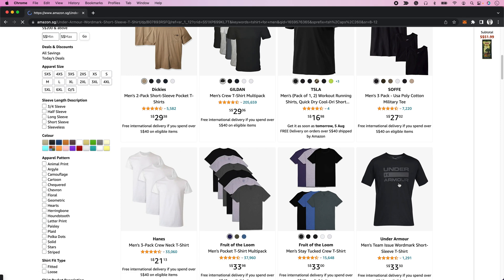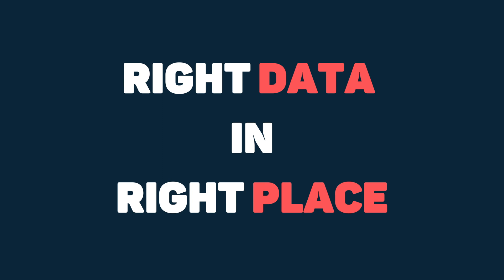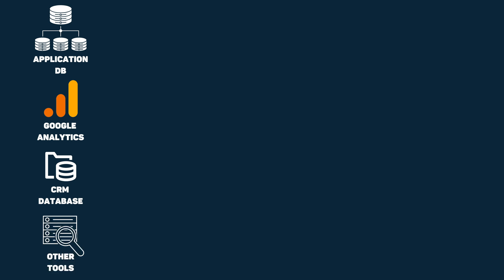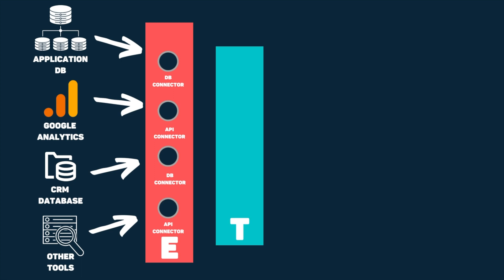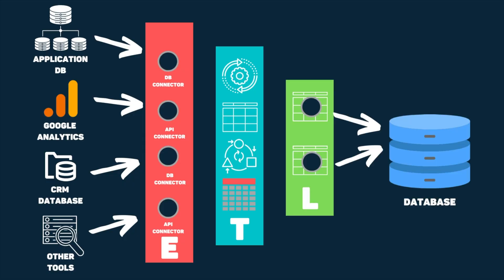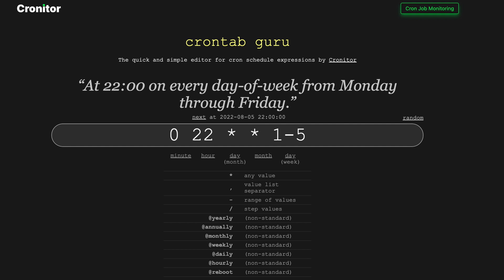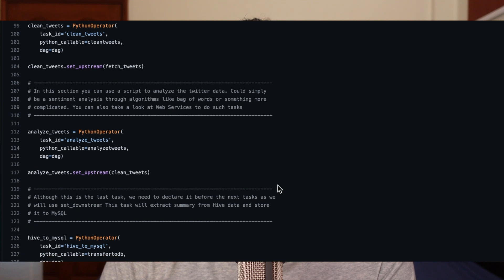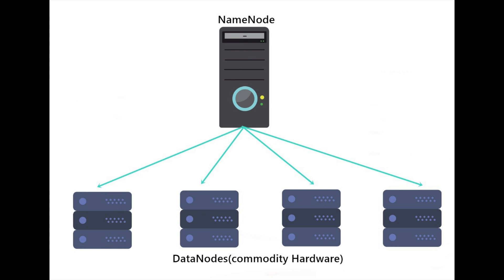DATA ENGINEERING EXPLAINED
0:00 - Intro
0:30 - Data Engineering Example Use Cases
1:12 - Data Engineering in the Past
2:34 - Extract Transform Load (ETL)
4:08 - Business Intelligence (Insights for stakeholders)
5:18 - Data Warehouse
6:00 - ELT & Data Lakes
7:37 - Big Data & Distributed Computing & Spark
10:32 - Outro

**Intro**
- On a high level, the sole purpose of data engineering is to take data from the source and save it to make it available for analysis. Looks simple right?
- Wrong! You go to your favorite e-commerce website like Amazon and add your desired item it to the cart, or save it to buy for Item later. Or maybe you spent a lot of time on deciding the right color for your t-shirt.
- In a moment’s notice, you are now seeing different recommendations and ads of the same t-shirt with the color of your choice. This advanced ML recommendation is spot on. But for it to be spot on there is a lot of data engineering involved. Which requires the right data to be in the right place

**The data infrastructure of the past**

To understand data engineering, we should first look in the past how things used to work

Introducing ETLs (Simple ETL pipelines)

- The idea is there should be no human involvement
- This is the point where data engineering begins
- Starts with Automation using ETL Pipeline: Extract Transform load
- Automatically **extract data** from all of the sources

- Using APIs, and connectors
- Then Transform it, remove any ambiguities, missing fields, columns with nulls, picking up the right columns, get it to the right format, sometimes even a piviot summary, do joins and merges. Also validate if the data is alright
- Finally load it into a sink [Can be a database for a start]
- Since the process will repeat with frequency, there are scripts that are made by data engineers which does this etl
- One of a good examples of a tool is airflow orchestrations

BI Tools

- Now end stakeholders directly use this data in the database and connect it to their preferred BI tool: PowerBI, Tableau, Google Data Studio, To create charts and graphs and track trends and KPIs

Data Warehouse

- While the ETL job is continuously pushing the data every day. There is only a certain limit until the DB such as Mysql, Postgresql can handle data
- These are OLTP databases, essentially designed to do transaction in mind and not aggregated analytical workloads. They are good for application where there are both reads and writes involved with ACID properties. Not optimized for analytical jobs where there are a lot of joins and denormalization involved
- New place to keep data than a standard database. These support denormalization of data from multiple sources, thus connecting the dots.
- Data structured in a way for analytics on large dataset, optimized for complex analytical queries. Eg redshift, big query

Data Lake

- However with data scientists, they build ml models that provide predictions of the future based on existing data. So they are in hunt of every square inch of data they can find. Predict sales of q4 after Christmas this year
- The data warehouse we built, is tied to business requirement at the moment. It contains structures and schema that are required by business users to track KPIs. Data scientists need
- Therefore data lakes come into the picture. Instead of ETL it is ELT. First extract and load the data into a data lake. Data lakes store all the raw data without preprocessing it. DS needs to see all the columns.
- Data usually saved in blob storage such as s3, HDFS, Gcs etc
- Data scientists usually transform this data in jupyter notebooks to make it usable

Big Data and Distributed computing

- Big data is one the over used buzz words, over simplifying,  - data is considered to be big data when it cannot be processed/used in a single server. But there is more to it
- 4 Vs of Big data
    - **Volume**
    - Variety - both structured and unstructured
    - Veracity - quality control is done, and can be trusted
    - Velocity - generated constantly
- Examples of big data gneerations
    - Ecommerce website doing thousands of sales and logistic transactions,
    - Payment systems
    - Financial institutions
    - Blockchain exchanges
    - Streaming services like youtube

    that is where big data is involved

- Cannot store petabytes of data on a single server hence distributed computing and cloud. Several servers being used as a cluster: Hadoop.
- The clusters are super scalable, you can add as much as of storage and compute
- Nowadays GCS and S3 are much better and resillient
- Distributed storage provide scalability and redundancy, if some servers crashes data can be retrieved
- With distributed computing you need specific technologies such as spark
- Spark is used to work on this distributed computing
- Data srtreaming - pubsub systems like kafka